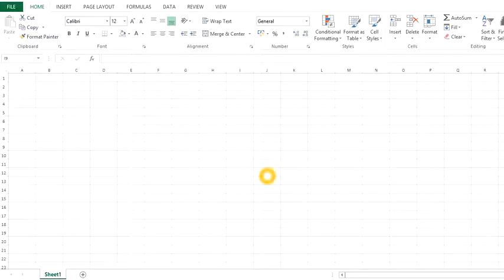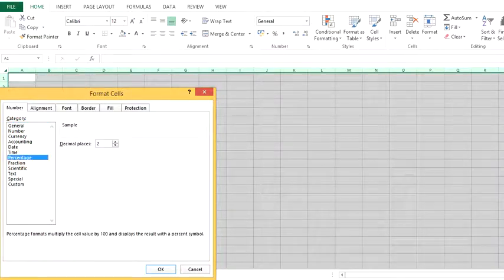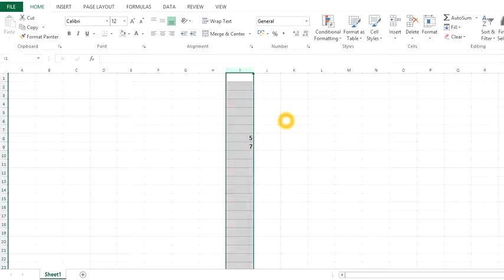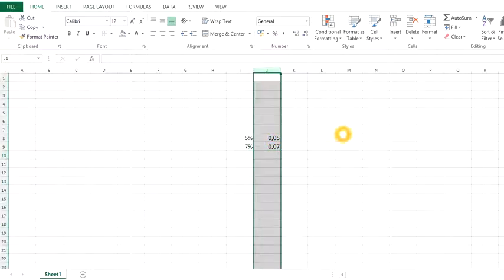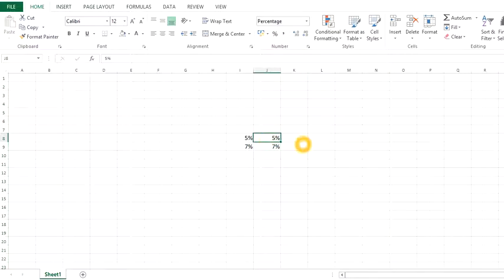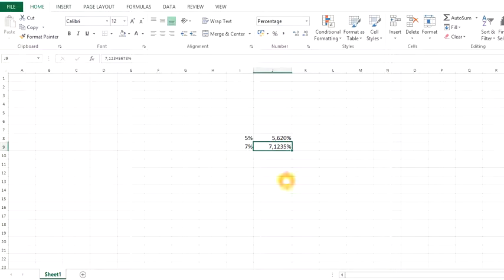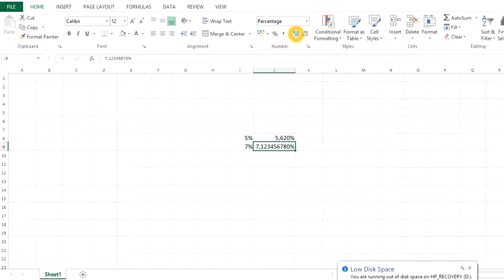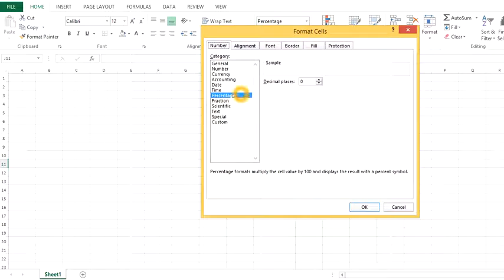How to use Percentages (%) in Excel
Oracle Excel will show you how to use % in a worksheet in Excel